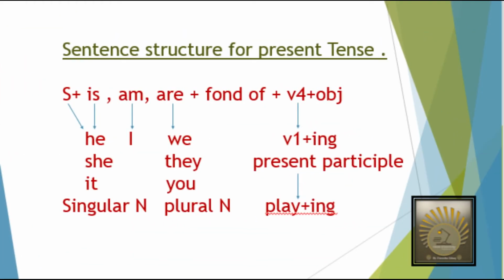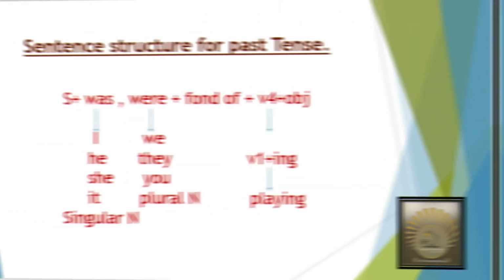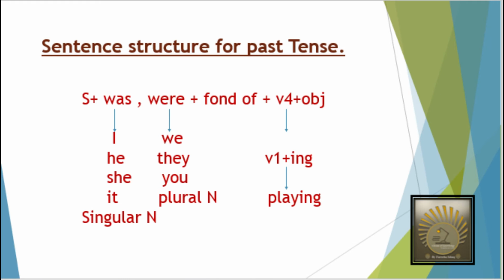what is the use of fond of in Urdu/English | fond of meaning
hi everyone.
It's me Fareeha Ishaq
In this video, I answer these questions
what is the correct use of fond of?
how to use fond of in English sentences?
what is the meaning of fond of?
which are the helping verbs we use with fond of?
I hope you will find the answers of these questions.

Do you want to learn other topics?  Click the below links